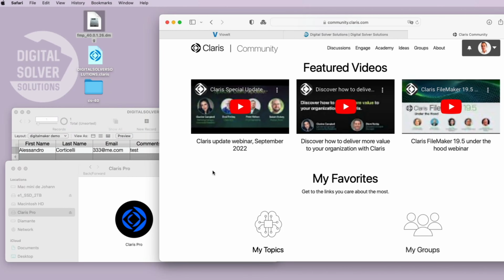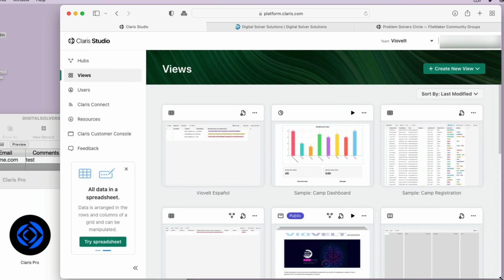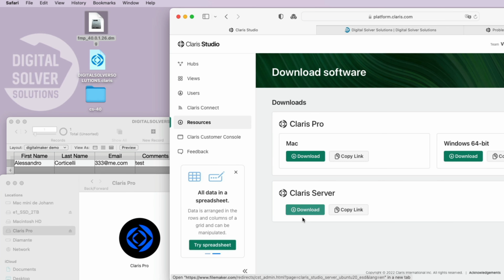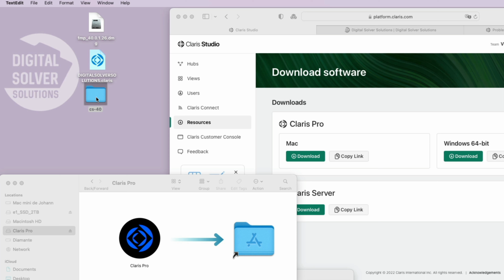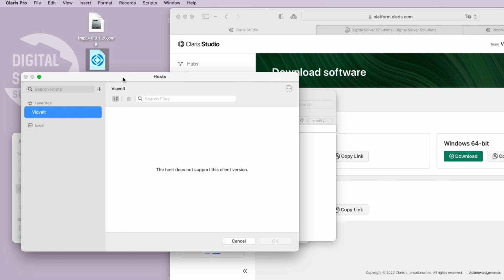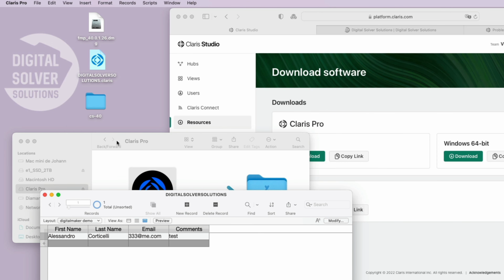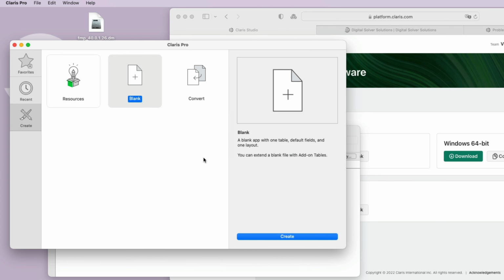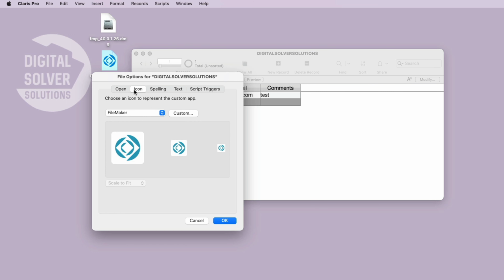CLARIS New Platform - FileMaker (Sept 8th 2022) Claris Server, Claris Pro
DO NOT install Claris PRO fmp_40 just yet. For it to work you need to have Claris Server LINUX only install. It won't work with your other FileMaker Server be careful.
Claris Server for Linux  won't run properly on a VM it will run but (no M1 support for VM just yet)
Your Claris Server Linux install should ideally be an Ubuntu Server install. MAC or Windows Server

Claris Pro (completely new extension no more .fmp now we have .claris) fmp_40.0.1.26.dmg
Have a look at this video BEFORE you install. INSTALL on a testing machine first.
CLARIS GO is not available yet. So as I said before wait until you know if you can use the full set Claris Server, Claris Pro, Claris GO in your business. Test, Test, Test before you implement in your site.